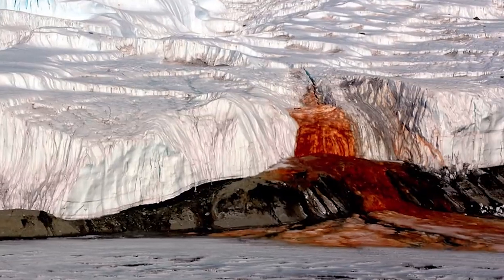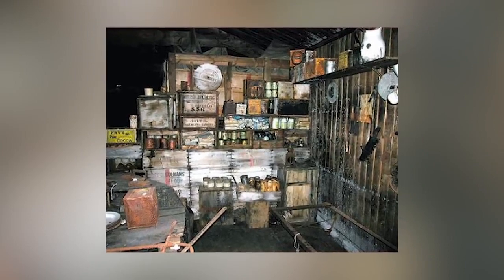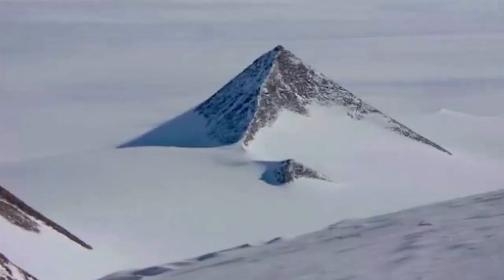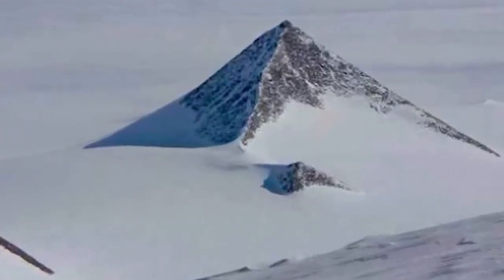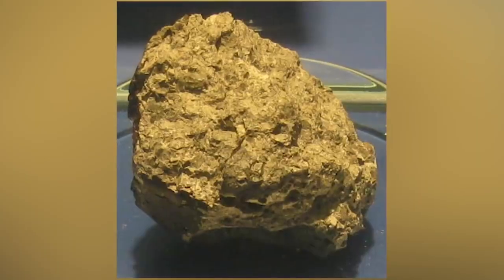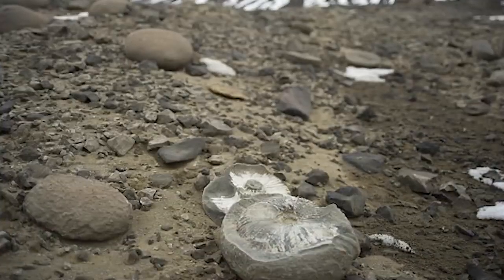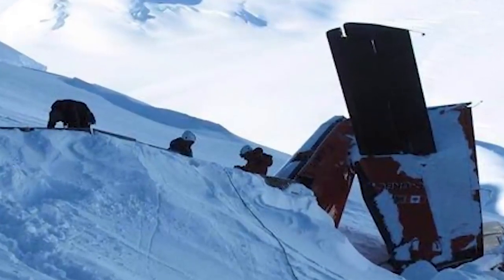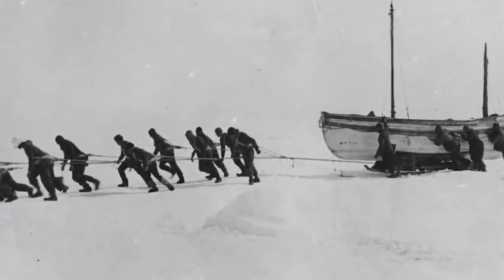Top Scary Things Found Frozen In Antarctica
What are facts about Antarctica?
What is under Antarctica ice?